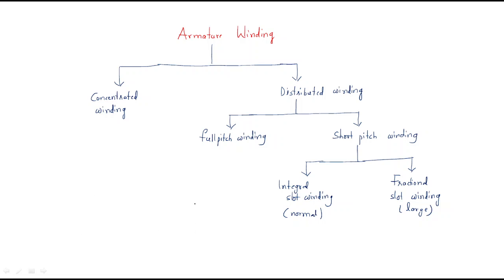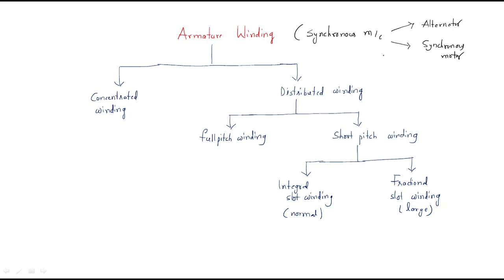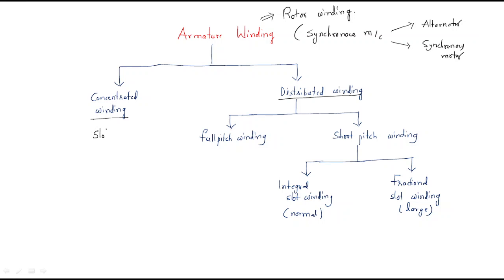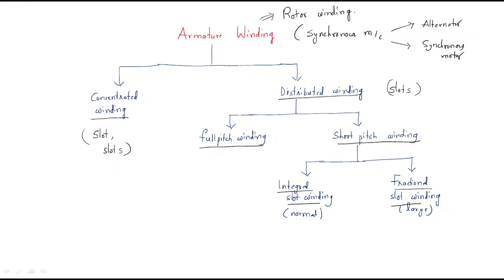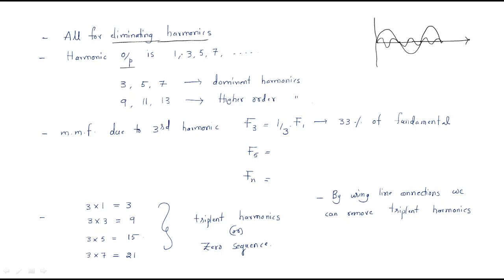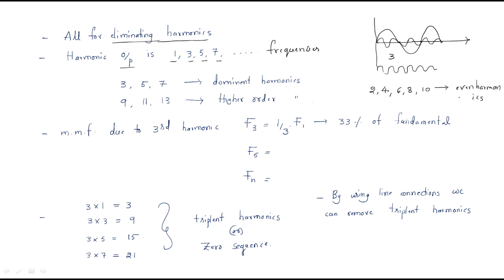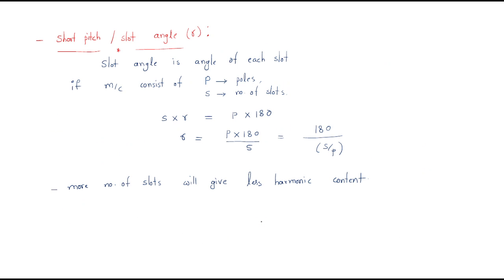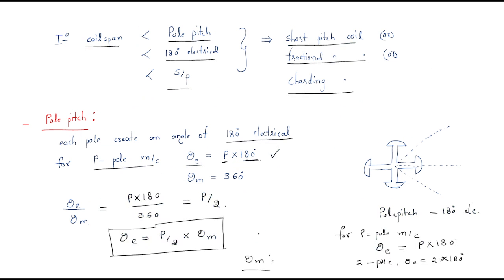Armature winding | Coil & Pole pitch | Synchronous Machines | Lec-04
Synchronous Machines - Armature winding
Coil, Coil Span & Pole Pitch